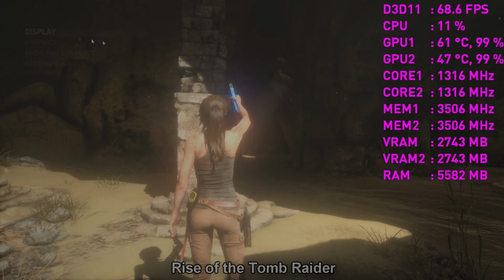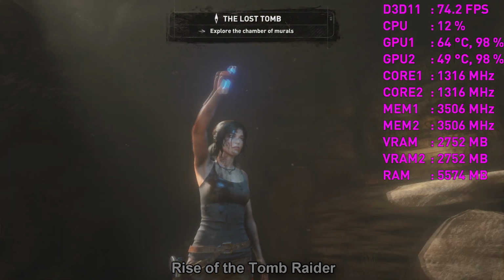GTX 960 4GB SLI performance in 1080p gaming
This is a gaming test and performance review of 2-way SLI configuration using GTX 960 4GB graphics cards. What kind of graphics settings can you use? Is FPS any good? Lets find out!
Gameplay recorded using Elgato HD60 capture card (no performance lost).
Test PC: i7 5960X@4.2GHz, 32GB DRR4 2133 MHz, Samsung EVO 850 SSD, Win 10.
All games and drivers are up to date.